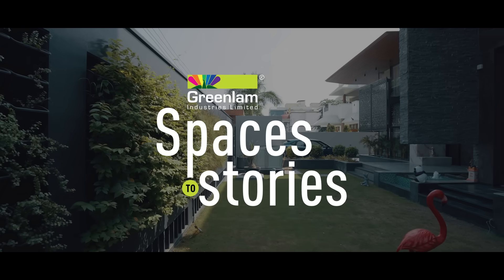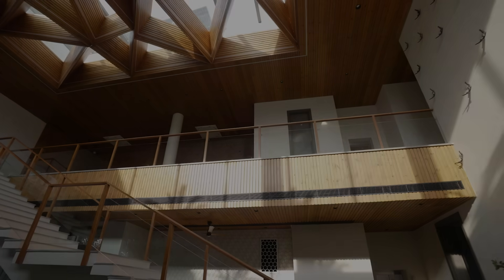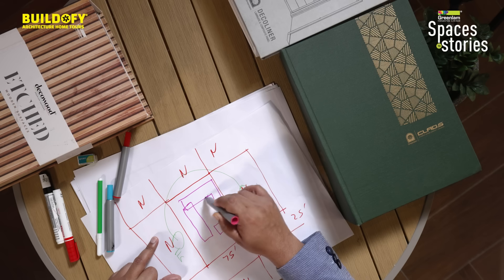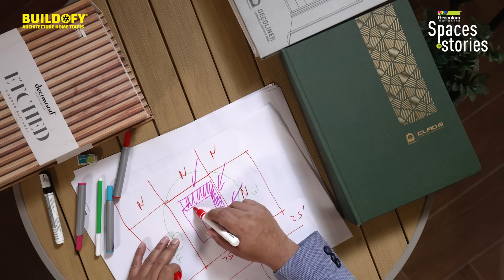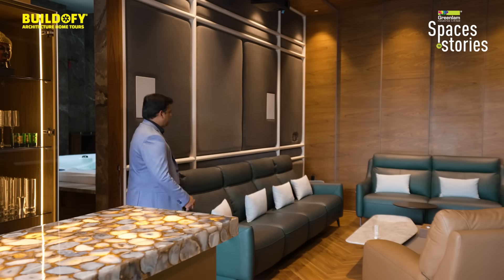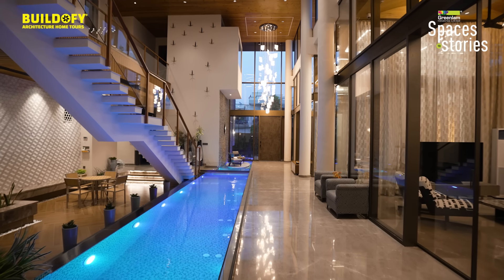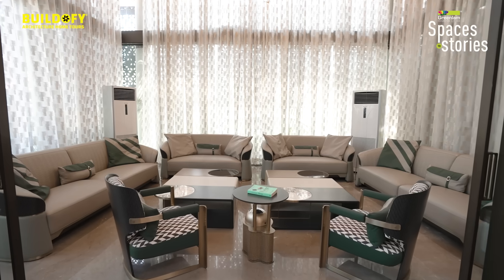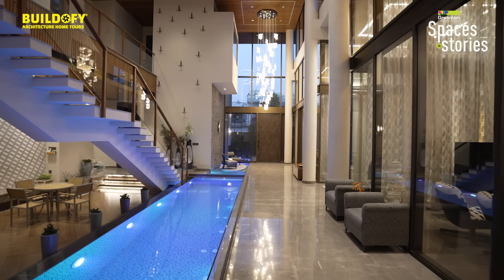Net Zero Home, Haryana | Spaces to Stories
🌿 Transforming Tradition into Tomorrow 🌿

Architect Sachin Rastogi of Zero Energy Design Lab shares the story behind Net Zero Home in Haryana — a 1000 sq. yard marvel that redefines 21st-century architecture.

Drawing inspiration from traditional Indian and vernacular design, the project blends modern parametric tools with sustainable principles to create a home that's not just energy-efficient but a true testament to innovative design.

From solar-powered roofing to wooden paneling, acoustic solutions and scratch-resistant laminates, every detail serves a purpose, marrying functionality with aesthetics.

It's a space that breathes sustainability and resonates with the soul of its environment.